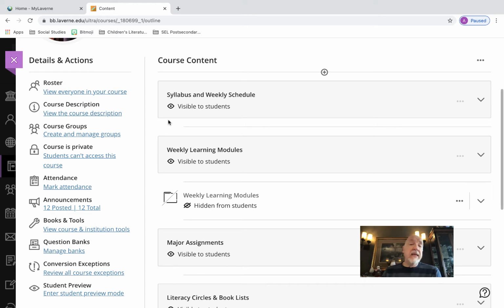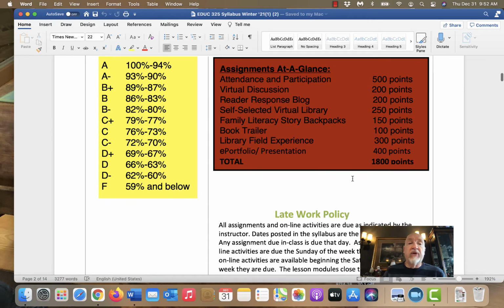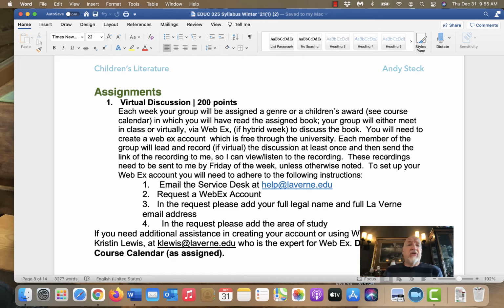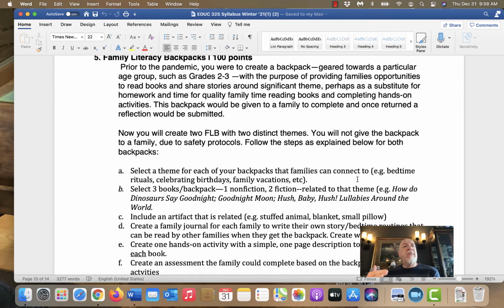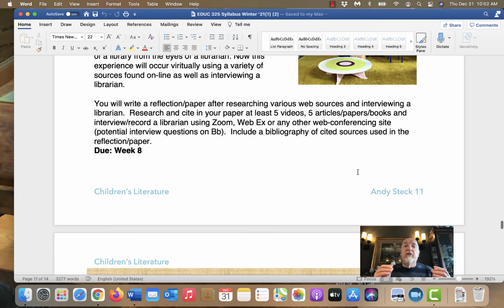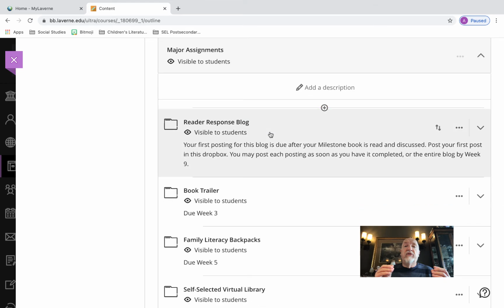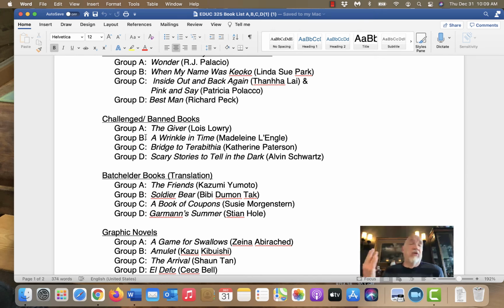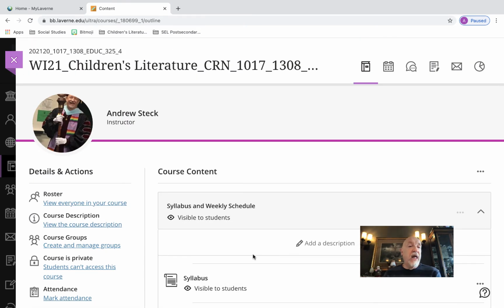EDUC 325 Course Explanation F'21